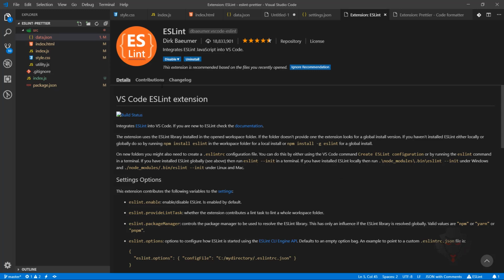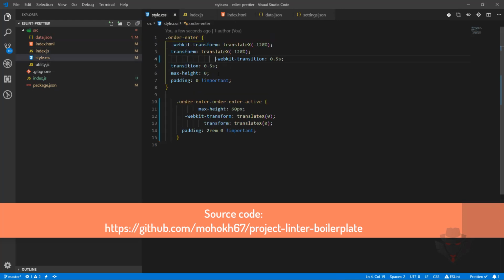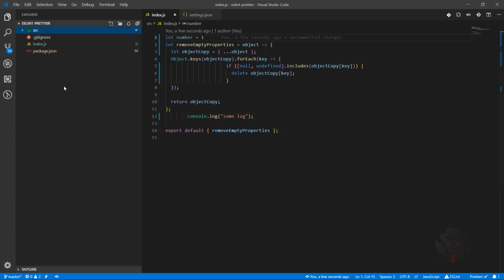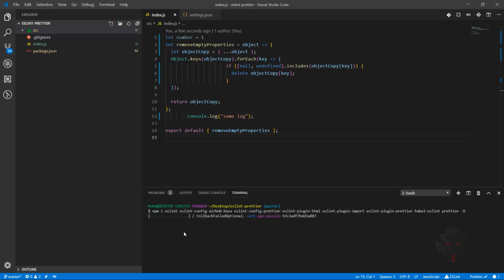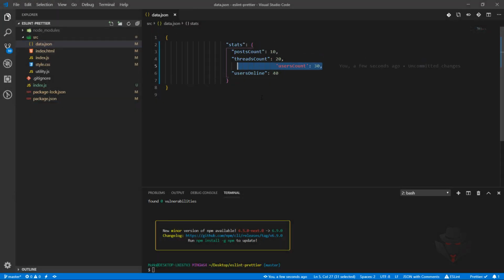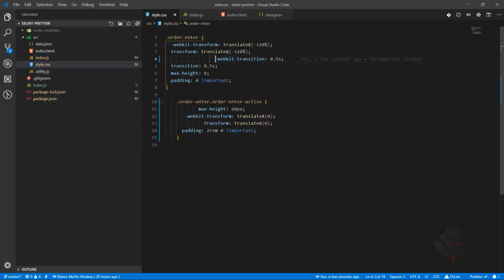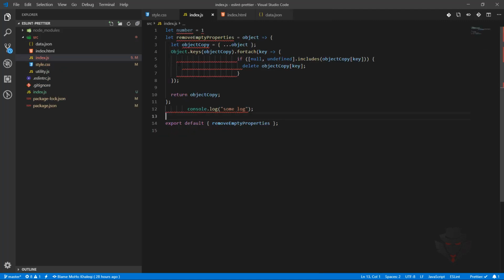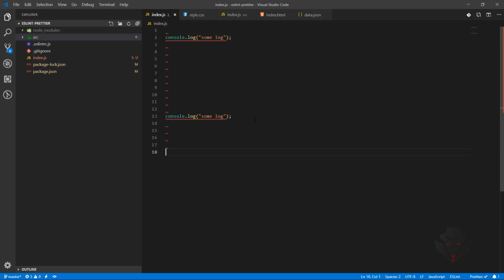Integrate ESLint and Prettier with VSCode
If you have problem with linting and formatting your project, then this is really going to help you and save a lot of your time.

In this video you are going to learn about how to integrate ESLint and Prettier with VSCode. it will let you enable auto linting and auto formatting your code.

There are more info and step by step guide in the GitHub repo.

Install Prettier and ESLint in command line with these 2 command:

code --install-extension dbaeumer.vscode-eslint
code --install-extension esbenp.prettier-vscode